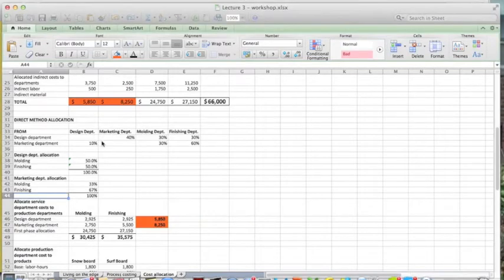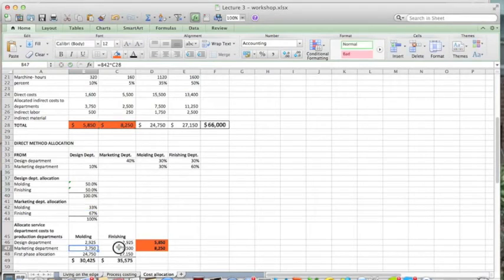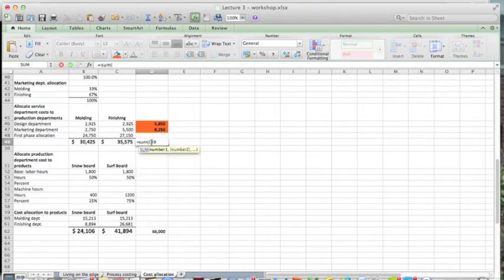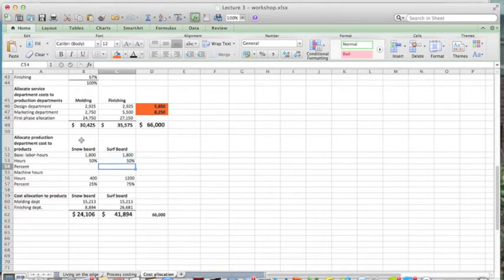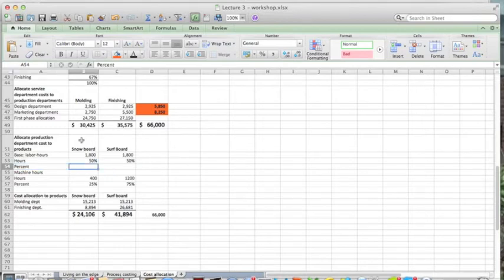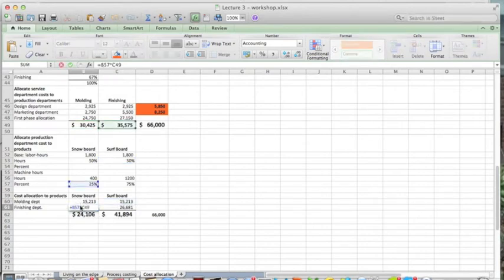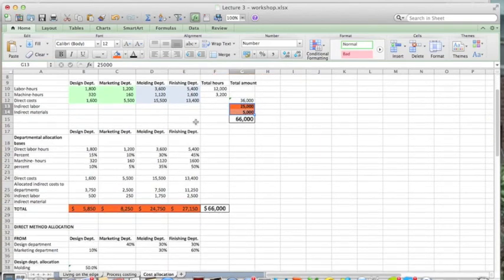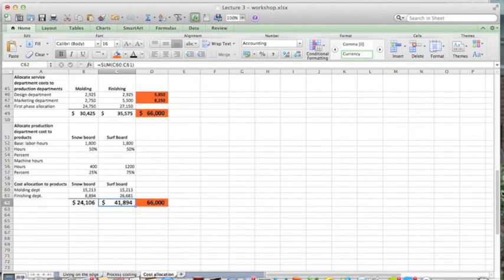Cost allocation Project B)